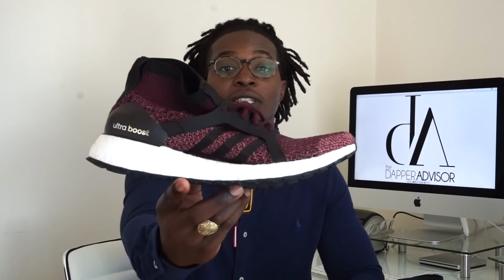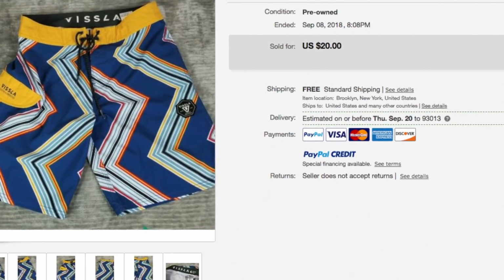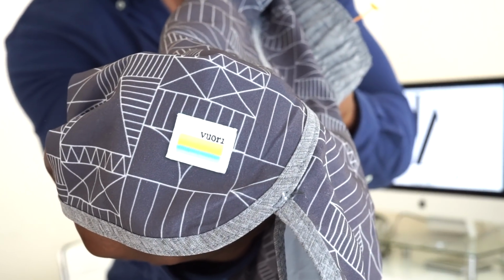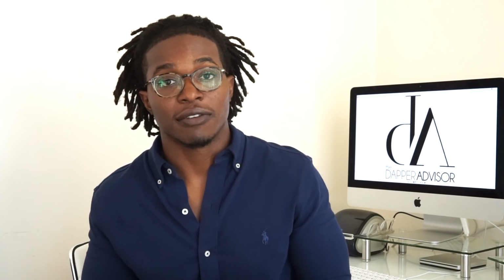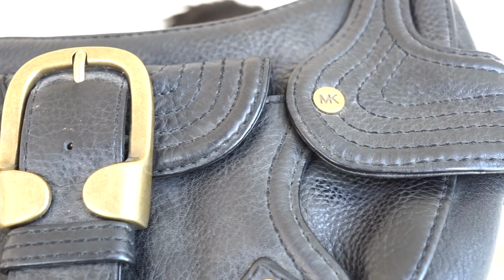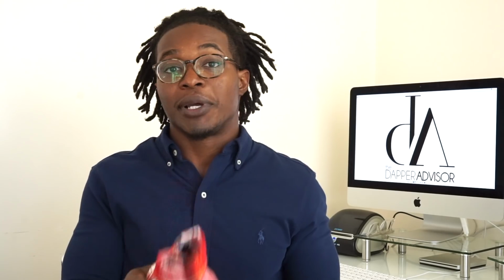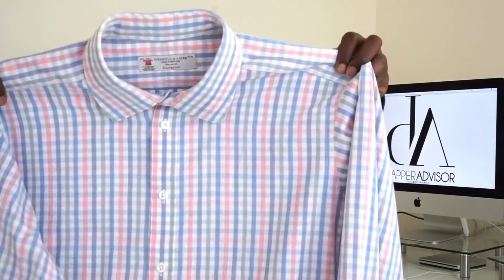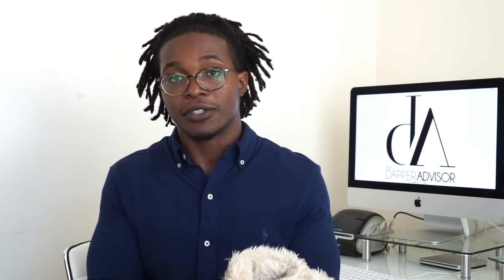Thrift Store Haul #6: Items To Sell On eBay & PoshMark | Adidas Ultraboost In Ross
Poshmark: @DapperAdvisor
Poshmark $5.00 Referal Code: DapperAdvisor

My Thermal Printer

My Camera

My Camera Tripod

My Lighting Kit